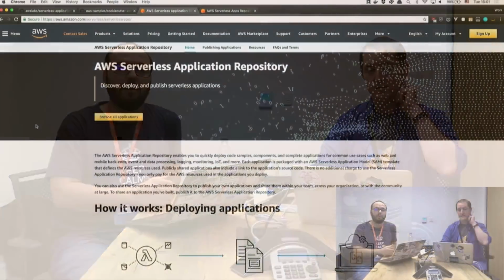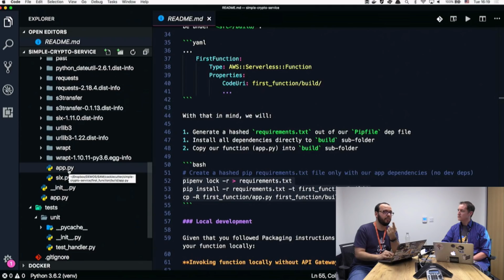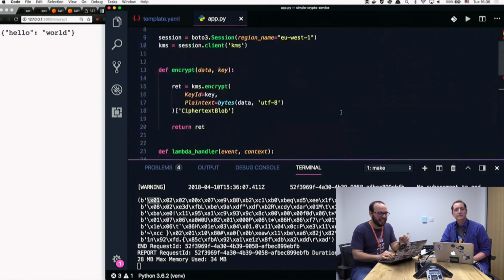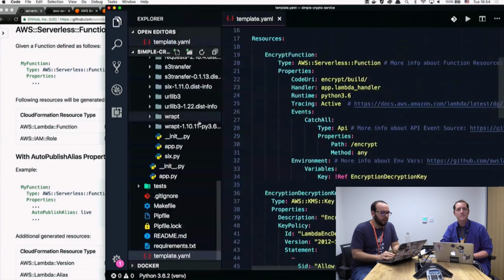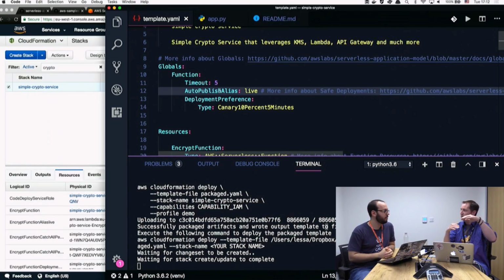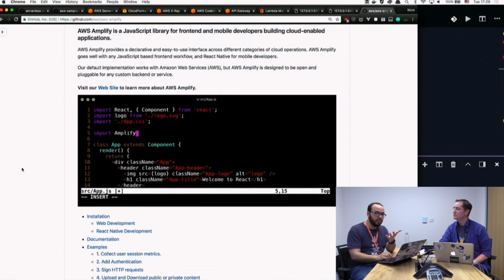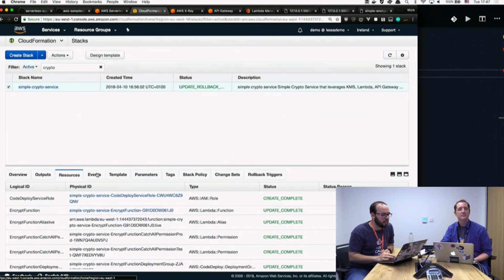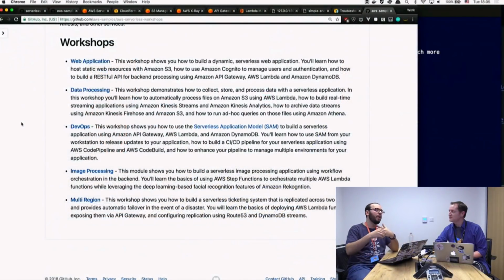Build on Serverless | Building the "Simple Crypto Service" Python Project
In this interactive coding session, we built a Python Serverless Application using SAM (Serverless Application Model) with AWS Specialist Solutions Architect, Heitor Lessa Solutions Architect, Jason Barto and learned how to automate the deployment and monitoring of the application.

See the upcoming Build on Serverless Schedule: